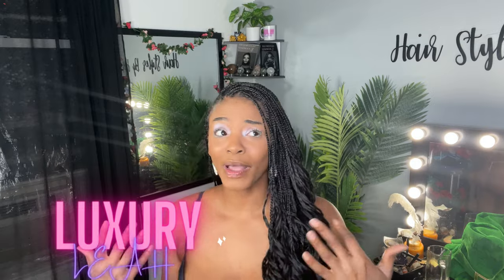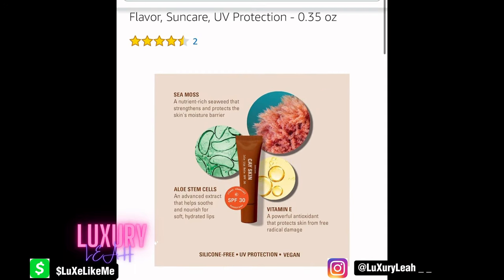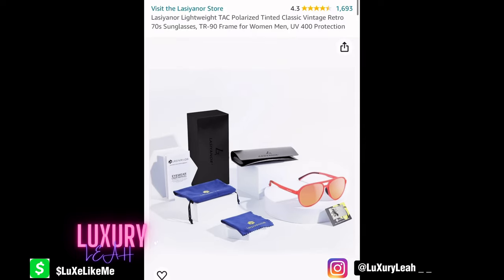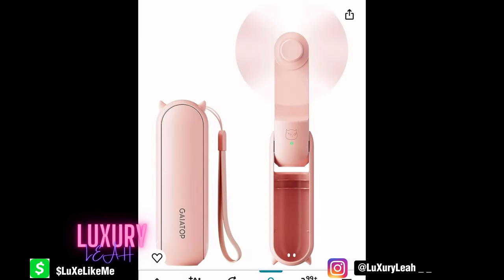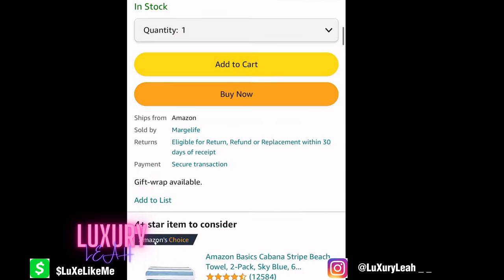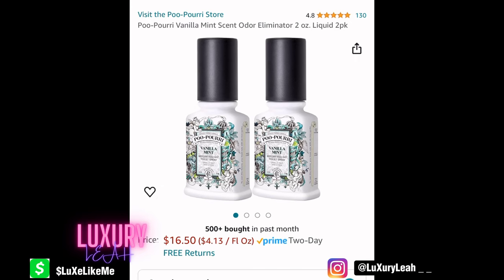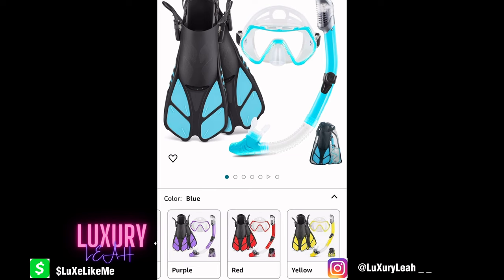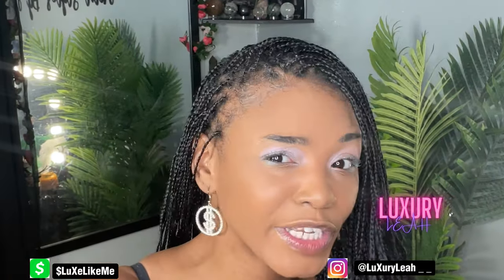What’s in my bag - CRUISE ESSENTIALS part 2 - here are 20 more plus my full list in the link below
Cruise essentials part 2. Because I missed a few last time

This is my full cruise essentials list :

Hey there! Planning a cruise and not sure what to pack? No worries, I've got you covered with a list of 20+ cruise essentials that you'll need for an amazing and relaxing trip. Let's dive in! 1. Clothing - Pack comfortable, casual outfits as you'll be on the ship a lot. 2. Toiletries - Remember to pack travel-size essentials like toothpaste, toothbrush, shampoo, conditioner, and any skincare or makeup products. 3. Money/credit cards - Bring enough cash for expenses and leave extra in case of delays. 4. Electronic devices - Chargers, adapters, and a portable power bank are a must-have. 5. Travel documents - Passport, visa, and boarding passes are essential for quick entry into the port. 6. Health - Pack any necessary medications and first aid kit, and remember to follow the cruise line's health guidelines. 7. Necklaces/pendants - Avoid overpacking by bringing only the most important items. 8. Wearable electronics - A universal adapter is handy to charge your phone and other devices onboard. 9. Clothing with pockets - Coats, jackets, and dresses with pockets are perfect for keeping your essentials close. 10. Sunglasses - Stay protected from the sun and remember to pack spare glasses and a hat. 11. Swimsuit and extra clothing - Choose light, breathable swimsuits and extra layers for different weather conditions. 12. Toiletries - Pack travel-size items like shampoo, conditioner, and deodorant. 13. Water bottle - Stay hydrated by packing a reusable water bottle. 14. Eating - Some ships offer on-board dining, so pack a light snack or meal. 15. Camera - Capture the memories with your friends and family throughout your cruise. 16. Travel-size items - Useful items like a mini razor, toothpaste, and nail polish can be hard to find on-board. 17. Magazines and board games - Find relaxation in the evenings by reading or playing games with your fellow passengers. 18. Speedy pass - If you're traveling on a cruise line with multiple ports of call, grab a speedy pass to skip the line. 19. Entertainment - Watch movies, listen to music or participate in onboard activities. 20. And that's it! With these 20+ cruise essentials, you'll be well-prepared and ready for an unforgettable adventure. Happy cruising!

2 pcs Waterproof Bag

Mesh Beach Bag

3 Piece Suitcase USB Port, Carry on Luggage Set

Passport Holder

Floppy Beach Hat

Removable Waterproof Vinyl Wall Window Decals

Digital Luggage Scale

6 Pack Cruise Luggage Tags

Natural Mosquito Bug Repellent

Downy Wrinkle Release Fabric Spray

All in One Extendable & Portable Selfie Stick

Beach-Resistant Sunscreen Lotion

Reach Ultraclean Toothbrush Travel Kit

Waterproof Cell Phone Dry Bag

Deodorant ( aluminum free )